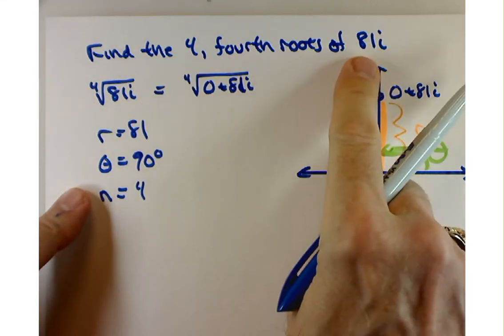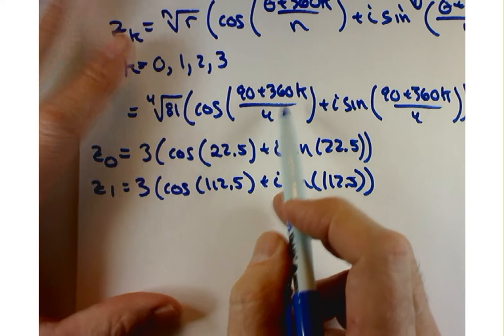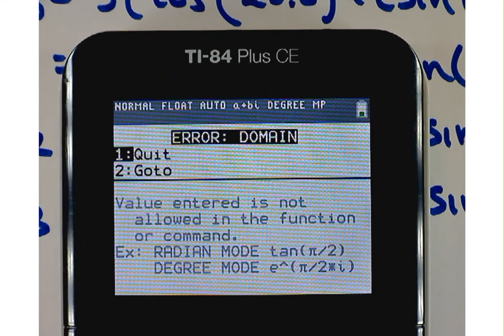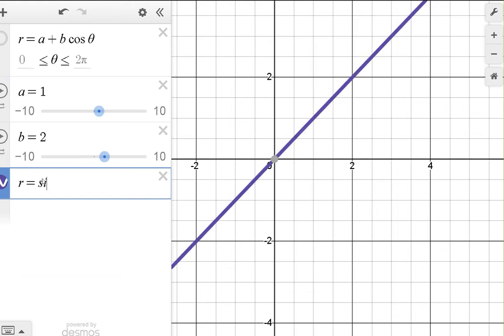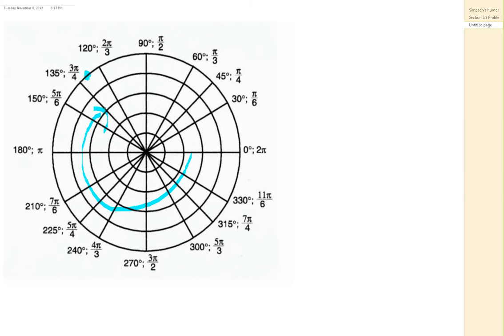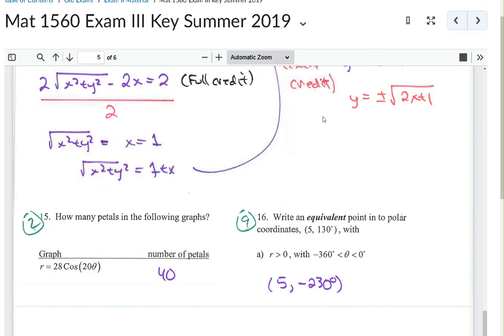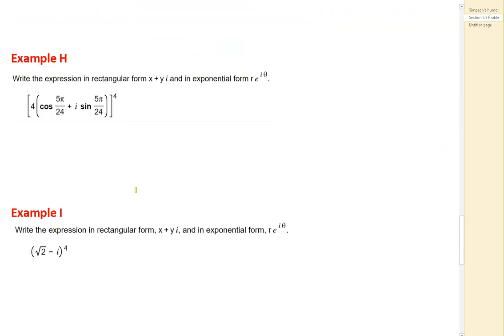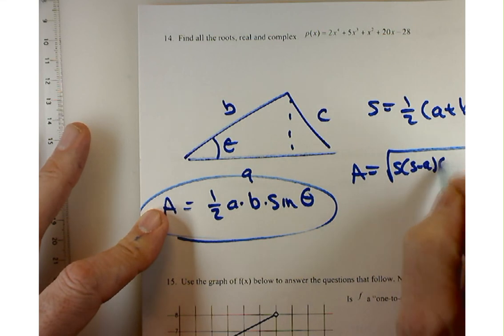Exam III reveiw Fall 2022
An impromptu review of sections 4.4-5.3 for the exam III of fall 2022